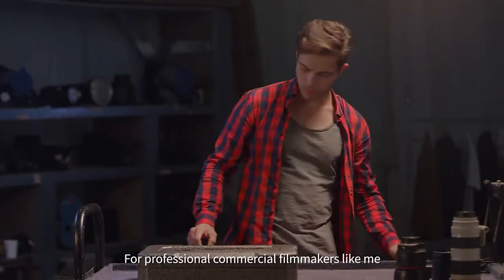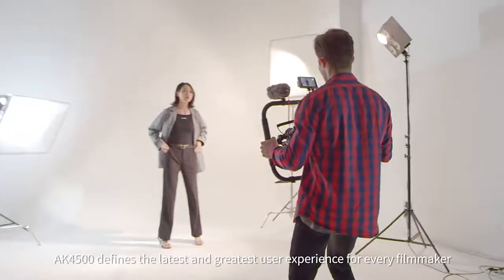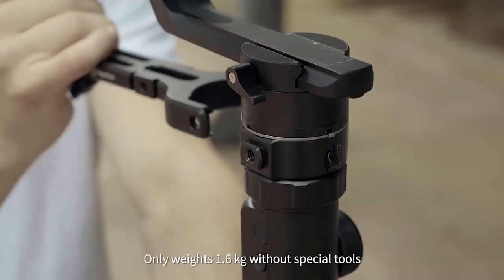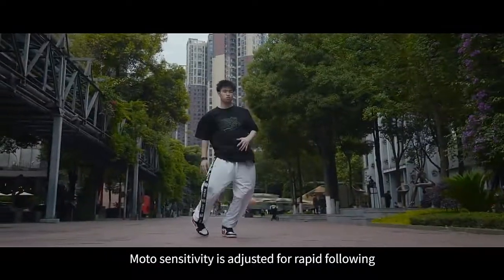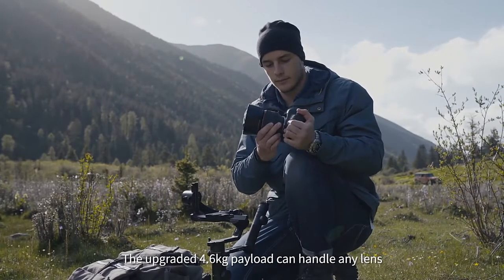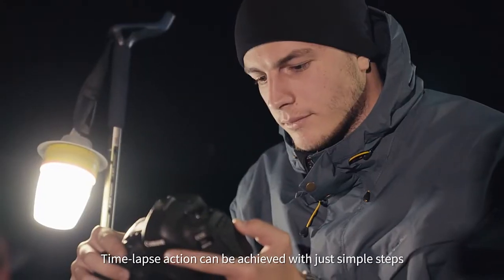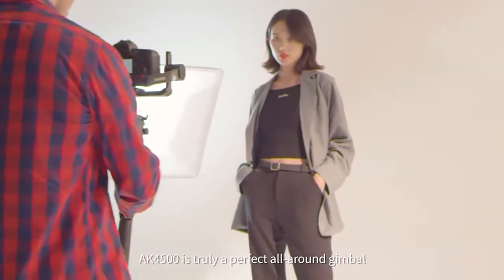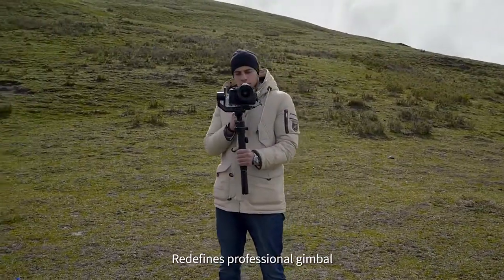FeiyuTech AK4500 3-Axis Handheld Gimbal Stabilizer For DSLR Camera Sony Panasoni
These product in this video belongs to the website owner and product.  You can buy this product on their official website.

This Channel is all about smartgadgetschannel and homeappliances which make your life much better and simpler.

This Channel is all about smartgadgets and homeappliances which make your life much better and simpler. If you want to see more videos click here